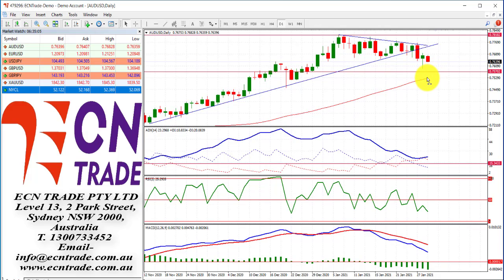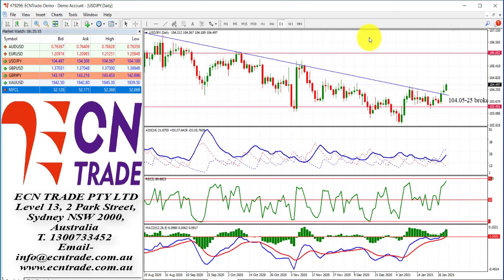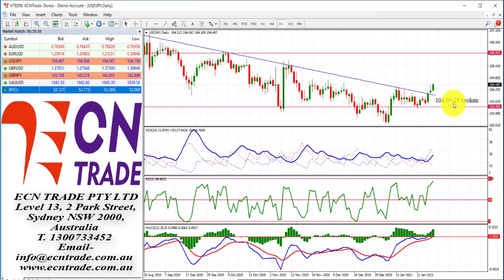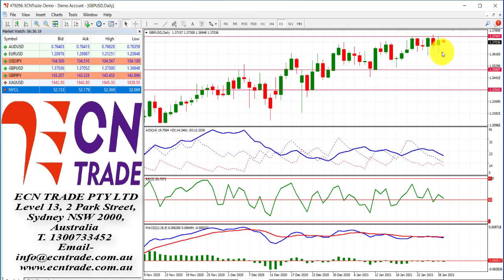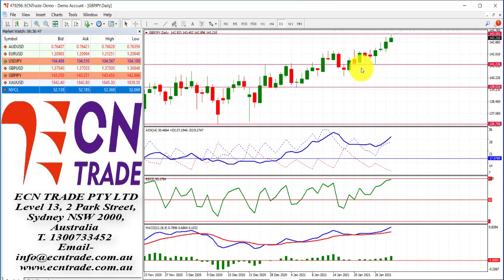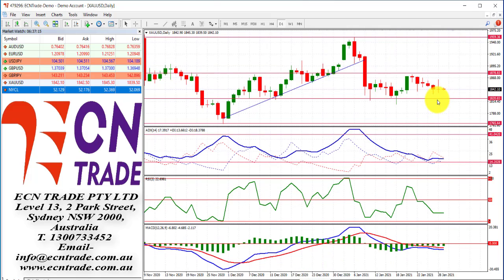ECNTRADE Webinar 2021 Jan 29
Since succeeding the break of the 0.7710 support level, the Australian Dollar bears have weighed their paws on the market with the 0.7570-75 objective nearly claimed. On Thursday, the AUD/USD pair plummeted to an intraday low of 0.7591 before a bullish response emerged.